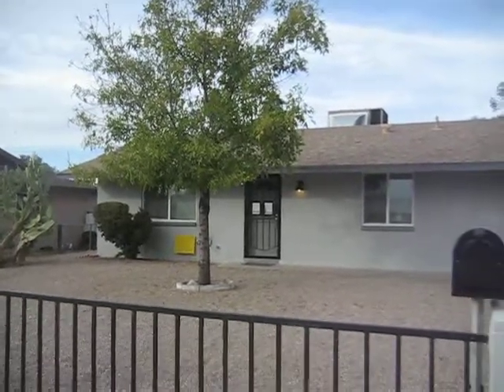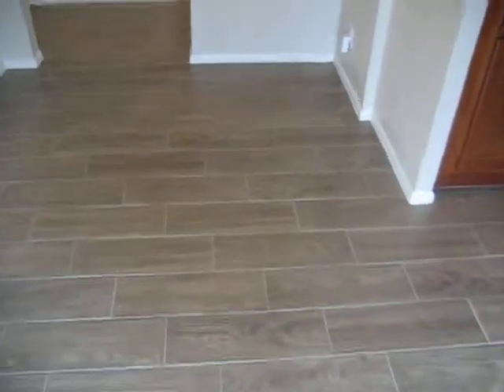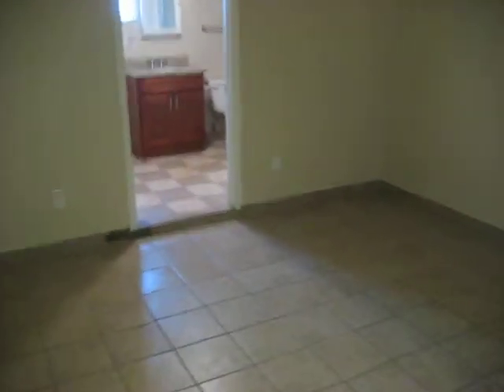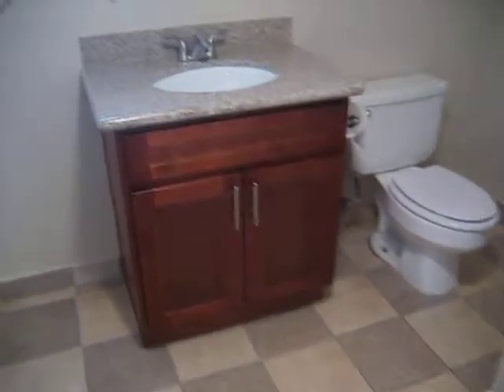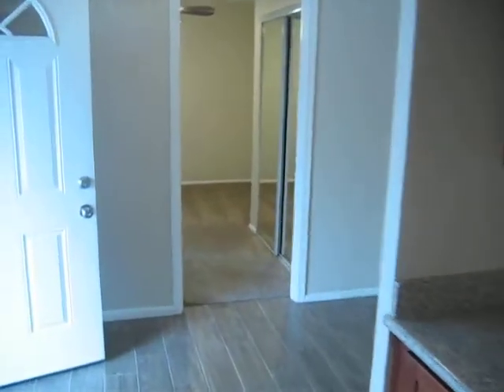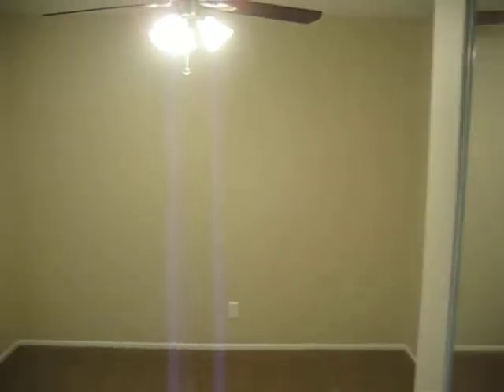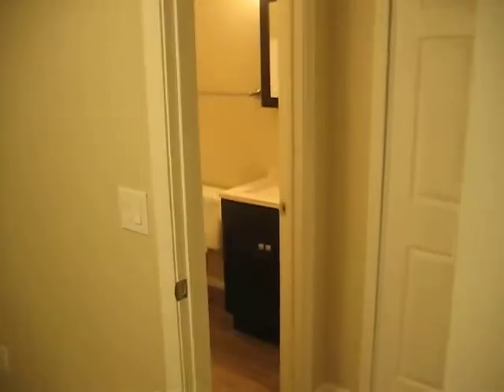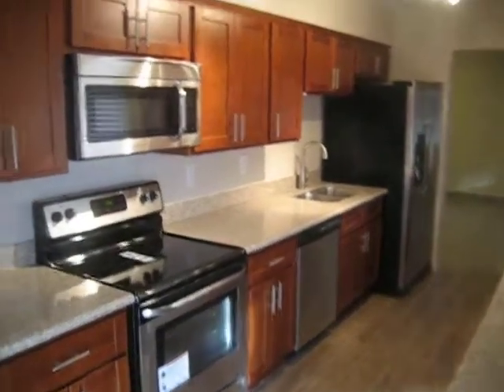Owner Will Finance Remodeled 3/2 Mesa Home!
You can Buy This Home without needing to qualify for a loan from a bank!
For this home, the seller will provide financing for up to 8 years.
Seller Financing Terms:
* Monthly Payment: $1,297 (including taxes and insurance)
* Minimum Down Payment: $16,000
* Total Move In: $20,000 (down payment plus estimated closing costs and prepaid items)
* Term: Up to 8 years (This is how long before you need to pay off the seller or refinance with a bank loan.)

Newly remodeled Mesa home! Upgrades include all new electrical and fixtures, new dual pane windows, new blinds, a brand new kitchen with new cabinets, granite counter-tops, a stainless under-mount sink, and new appliances, new ceramic wood plank tile, new carpet, new custom paint inside and out, a newer roof, and more! Conveniently located just west of the Loop 202 and north of US 60 in Mesa. Walking distance to a fantastic city park! The home is close to both the Loop 202 and US 60, Superstition Springs Mall, Banner Baywood Medical Center, as well as several large parks and golf courses.